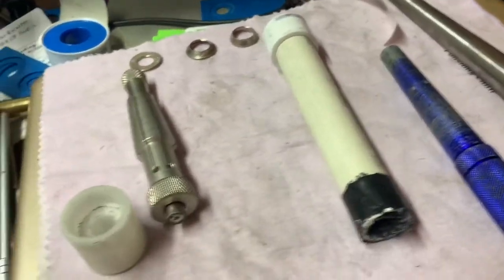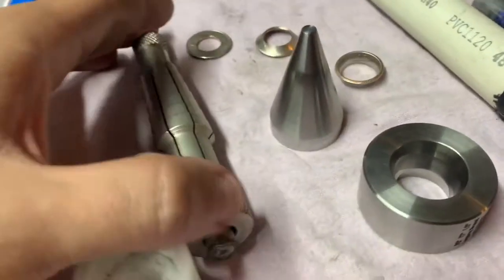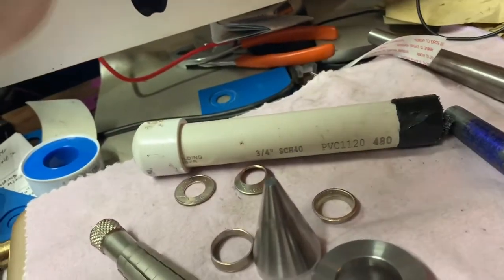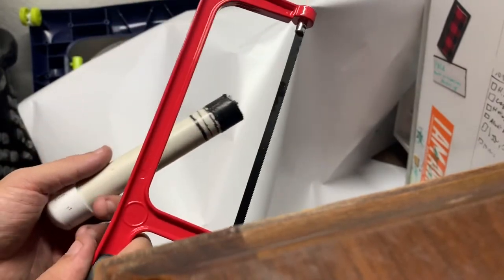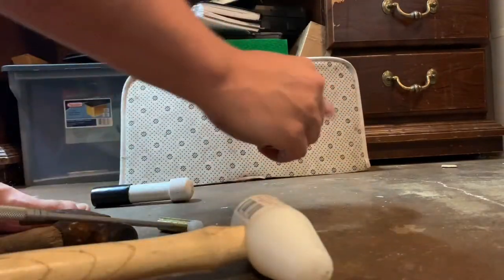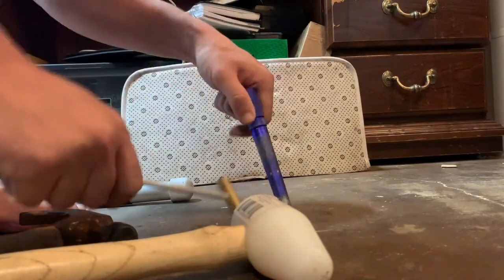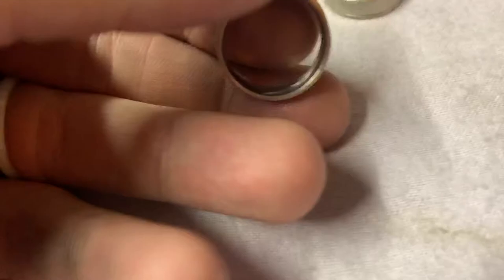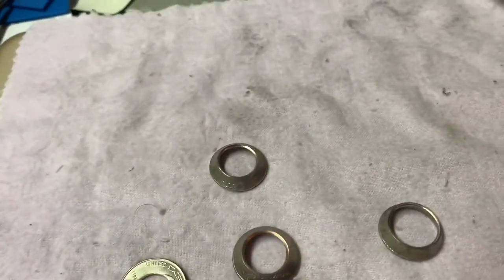Two Low Budget Coin Ring Stretchers